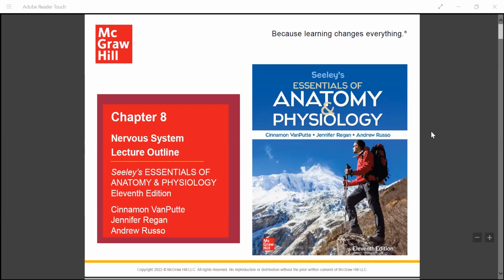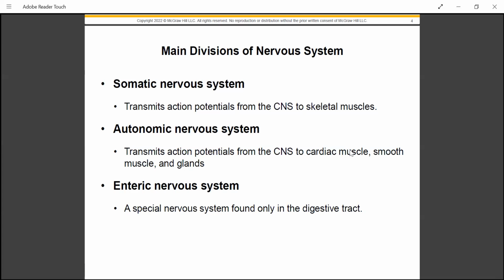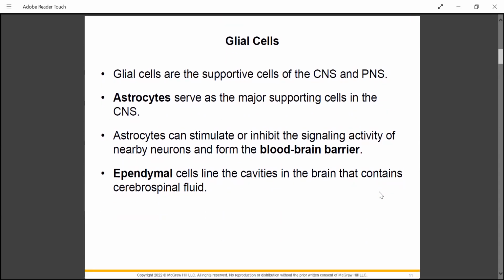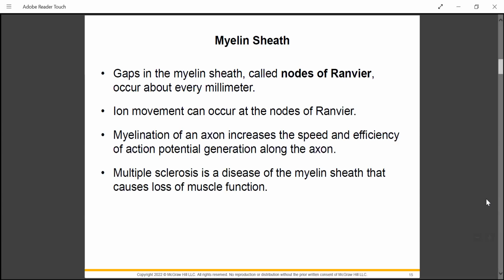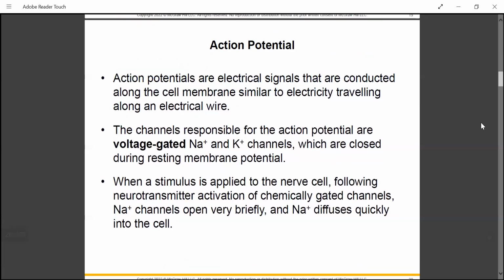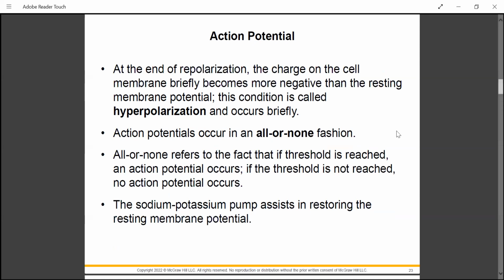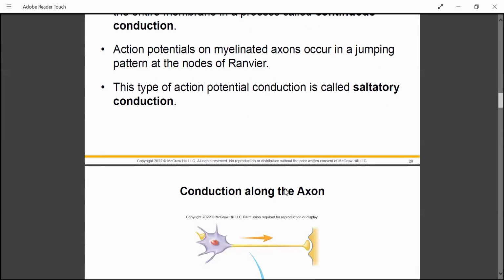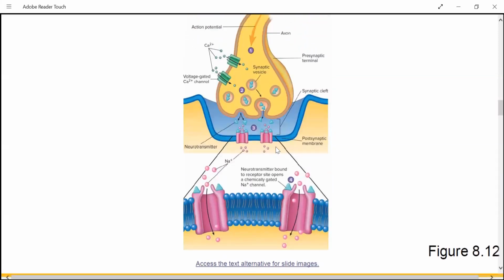BIO110 Ch 8 Nervous System Part 1